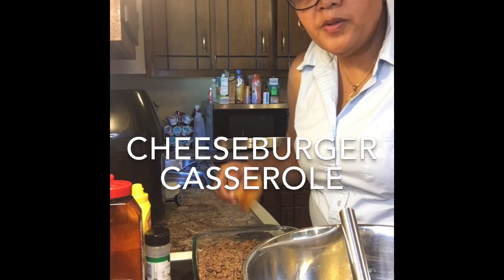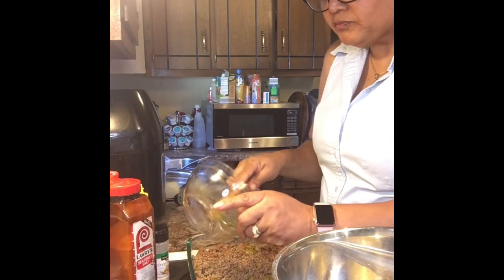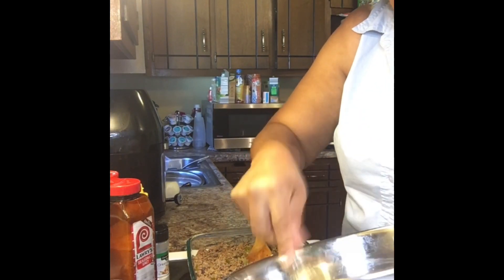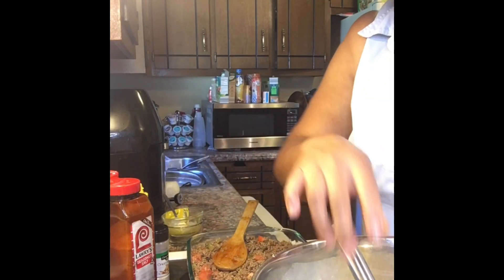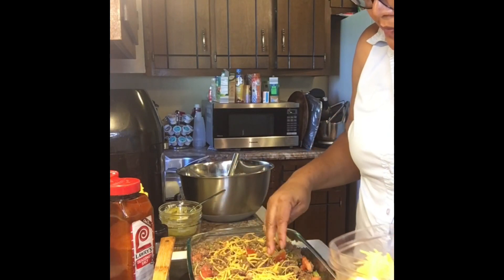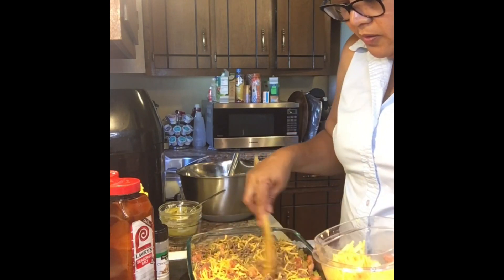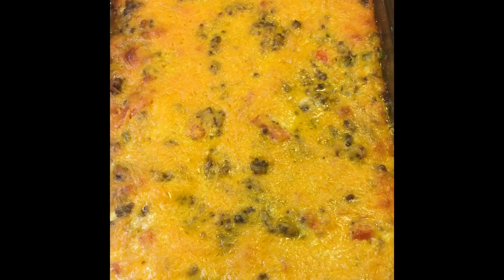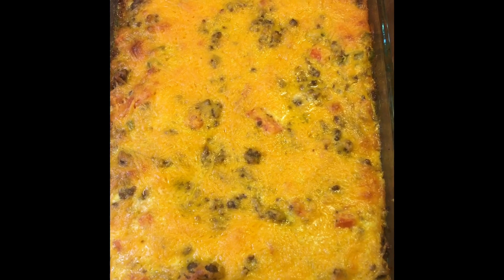Best keto diet Cheeseburger casserole, cooking show ,prepare keto food,so EASY recipe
Making  bestcheeseburger casserole